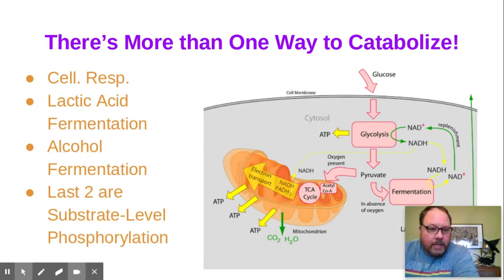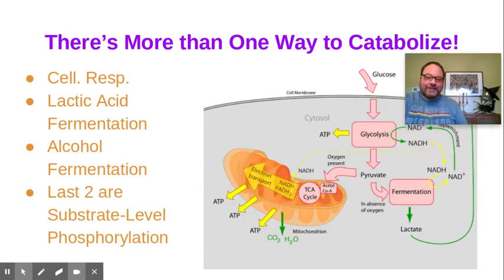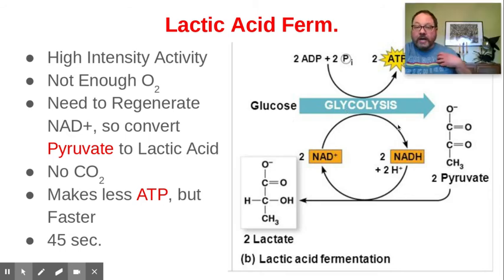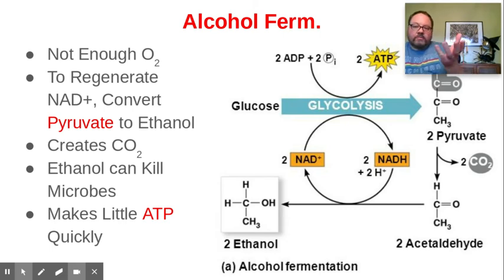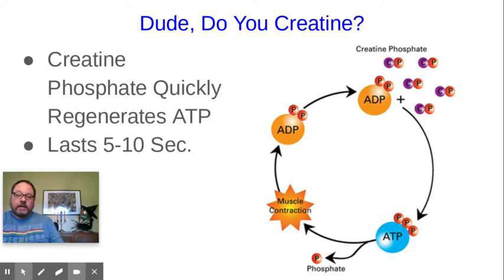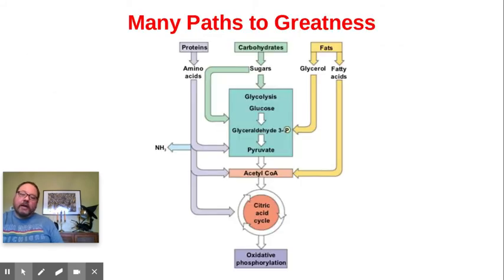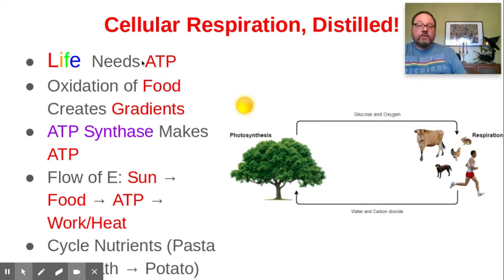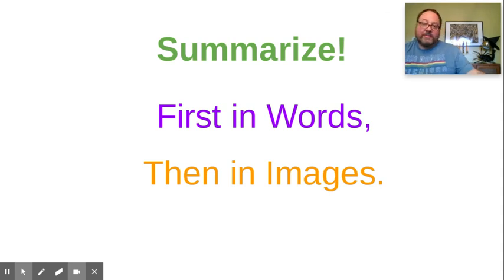Chapter 9, Cellular Respiration; Fermentation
This last segment focuses on lactic acid and alcohol fermentation.